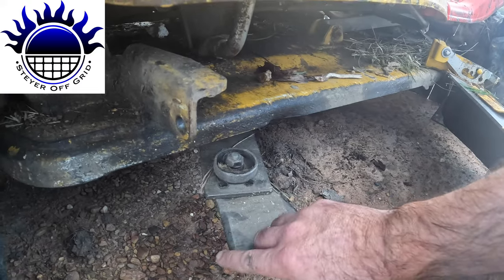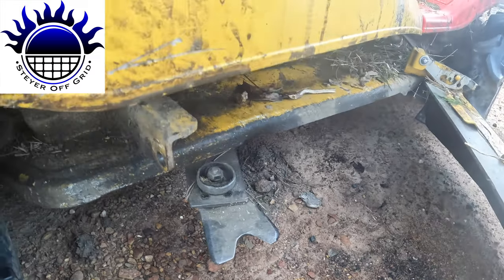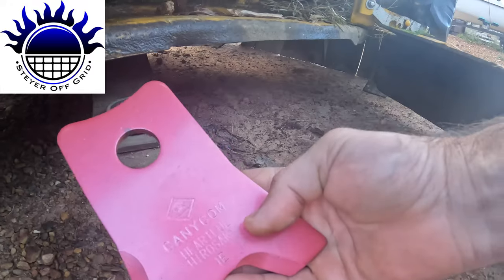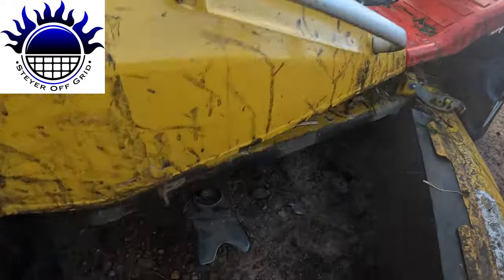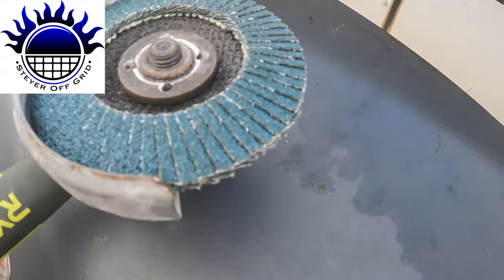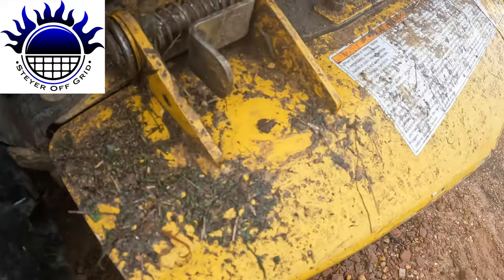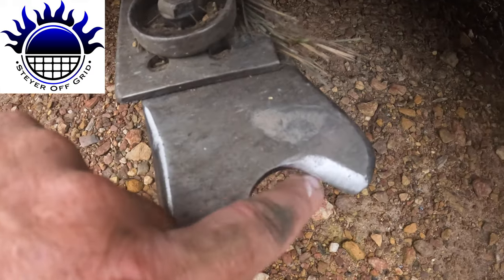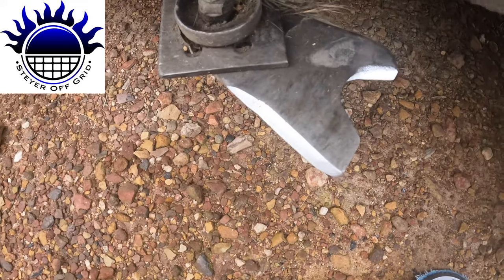RazorBack Mower Blades Sharpening